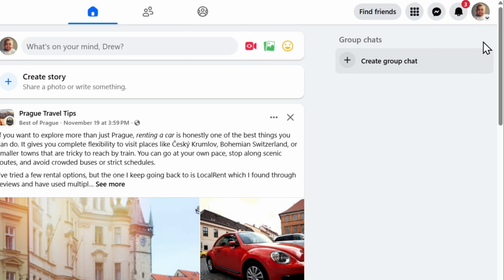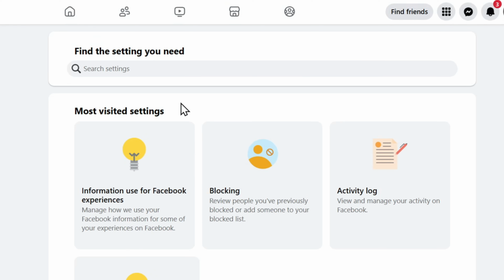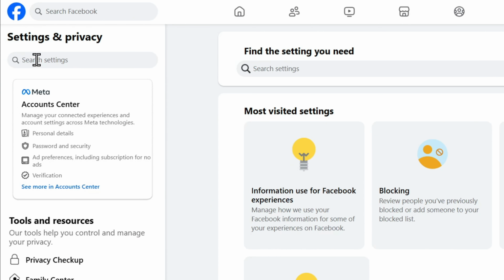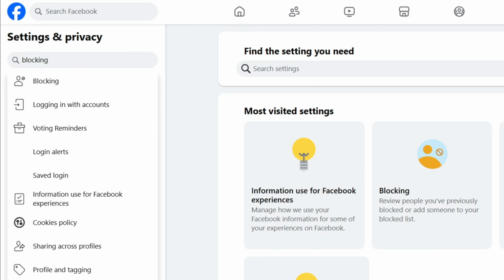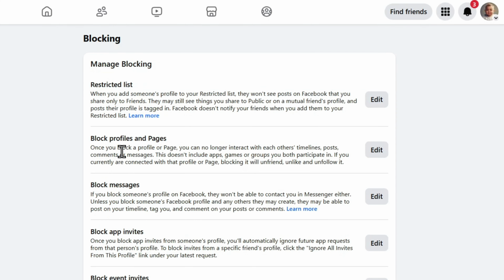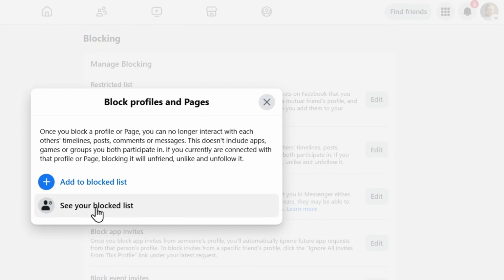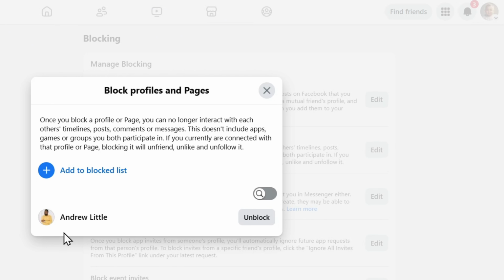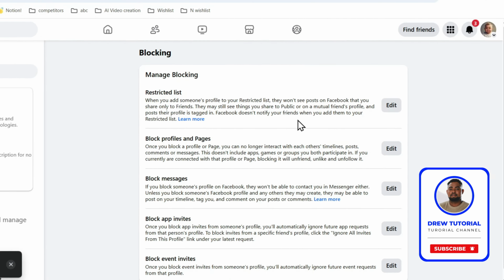Unblock People on Facebook in Seconds (Mobile & PC Tutorial)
How to unblock people on Facebook is easy once you know where to look, but Facebook keeps changing its settings. In this Drew Tutorial, I’ll show you exactly how to unblock someone on Facebook using the latest Facebook app and desktop layout in 2026.

This tutorial is perfect if:

You accidentally blocked someone on Facebook
You want to reconnect with a blocked friend
You can’t find the unblock option in Facebook settings
Facebook looks different on mobile or desktop

✅ What you’ll learn in this video:

How to view your Facebook blocked list
How to unblock someone on Facebook (mobile & PC)
Facebook’s 48-hour unblock rule explained
What happens after you unblock someone
Common unblock issues and fixes

This guide works on Facebook for Android, iPhone, and desktop.